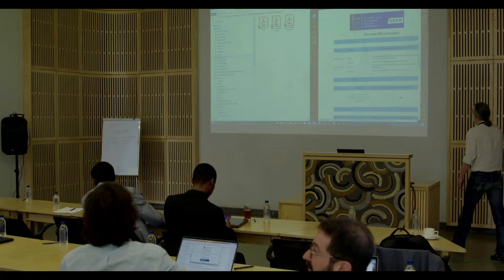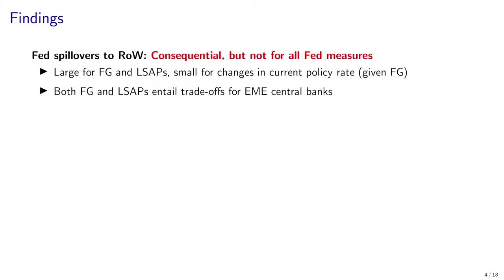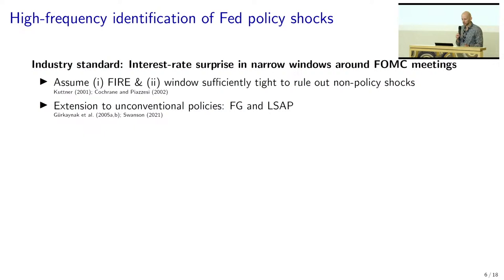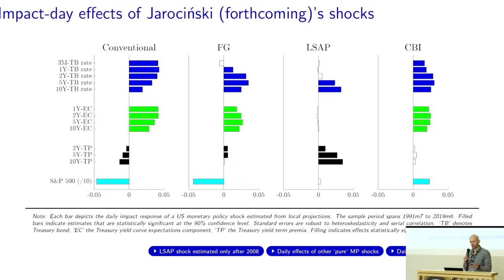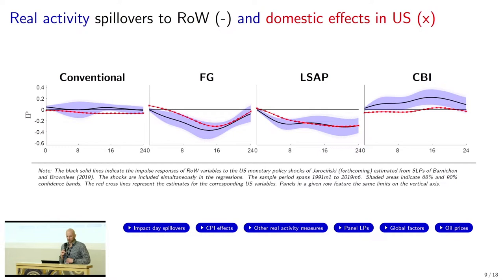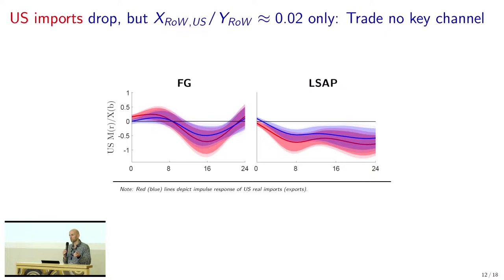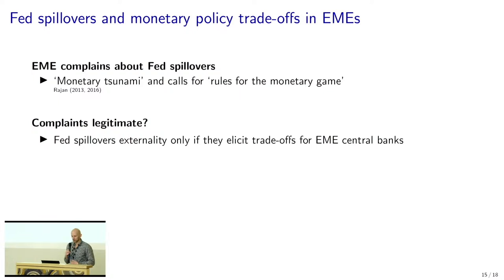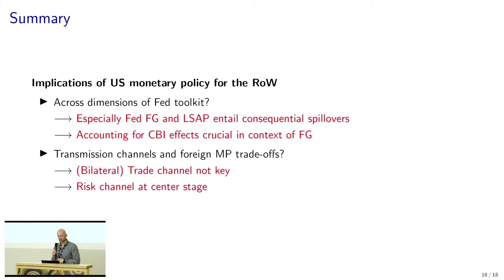Paper 1: Georgios Georgiadis (European Central Bank)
Global spillovers from multi- dimensional US monetary policy

Discussant
Giovanni Ricco (École Polytechnique and CEPR)

Chair: Nicola Viegi (University of Pretoria and ERSA)